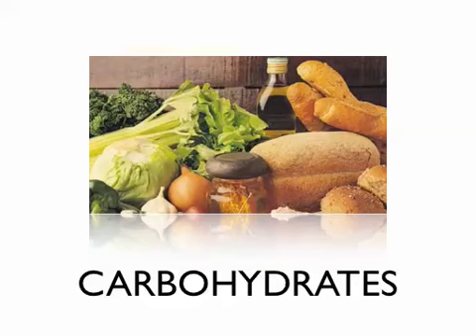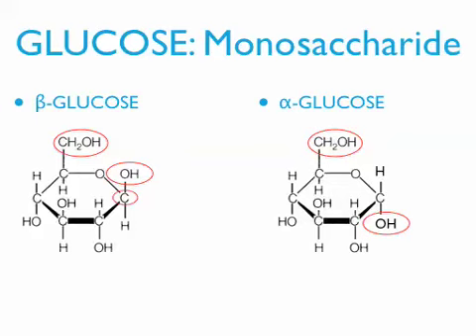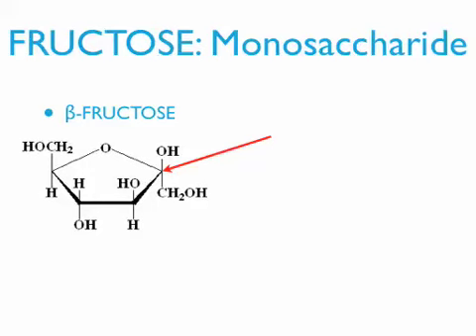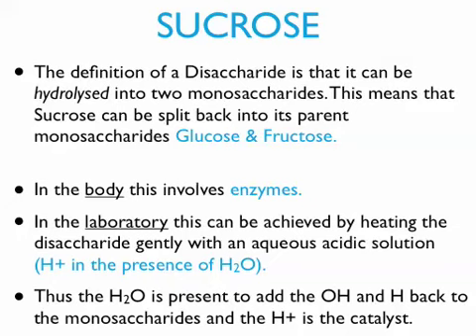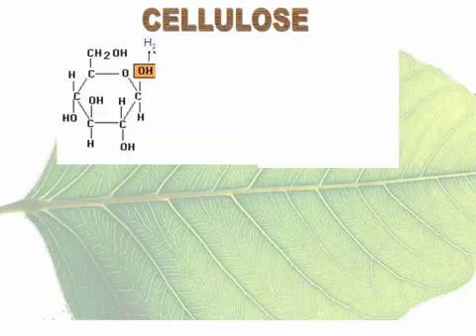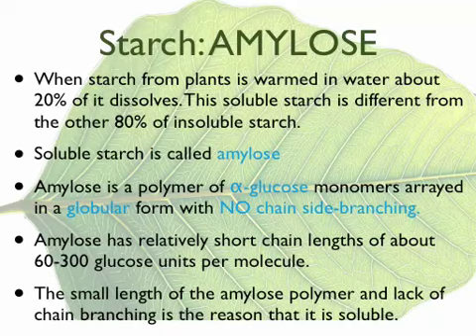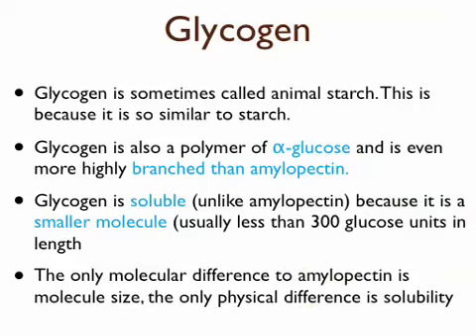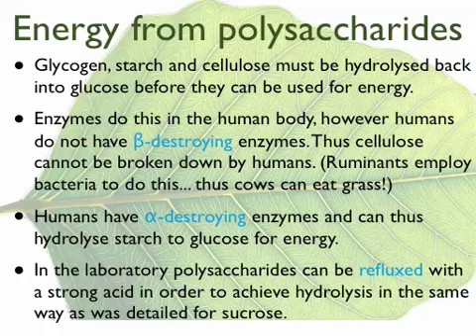Carbohydrates NSW HSC Forensic Chemistry